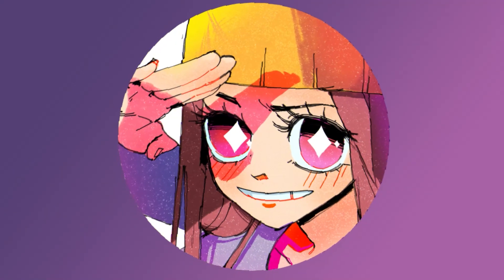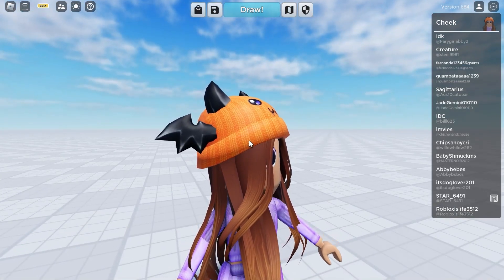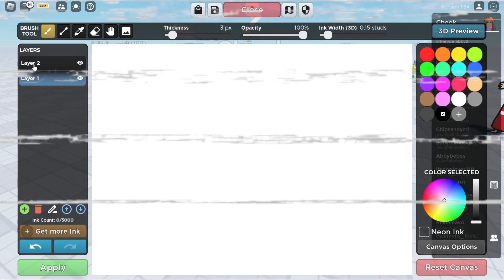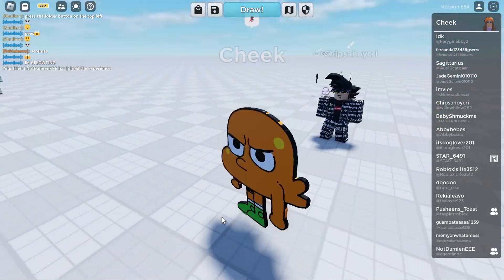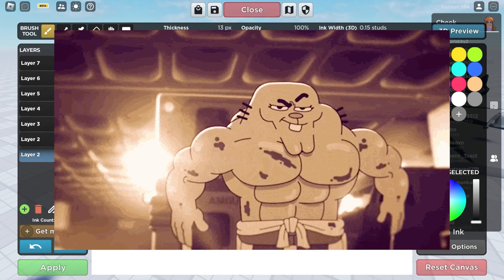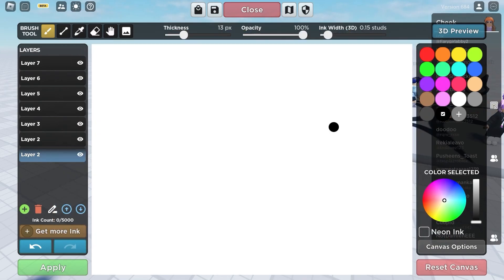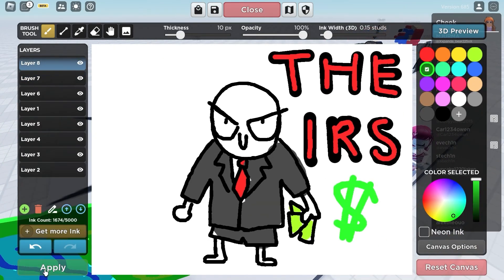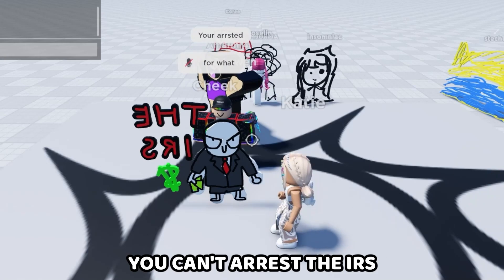turning into RICHARD WATTERSON ON ROBLOX